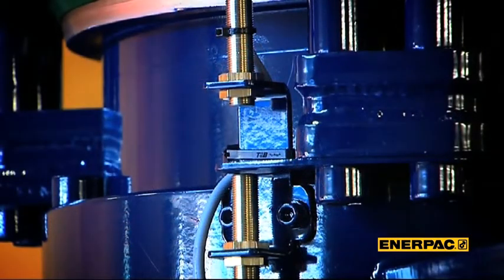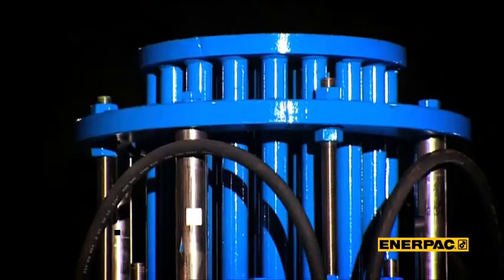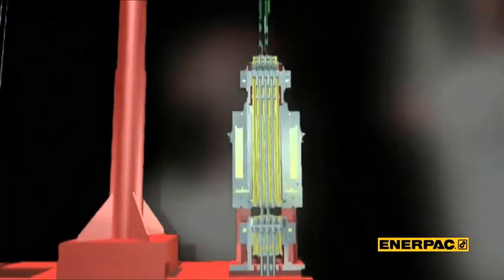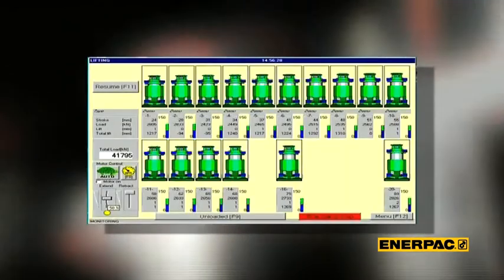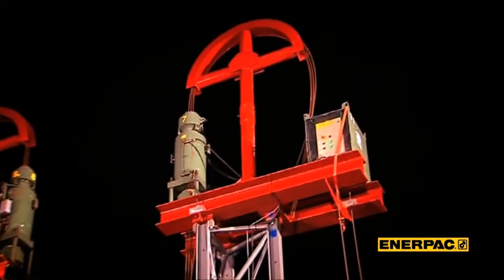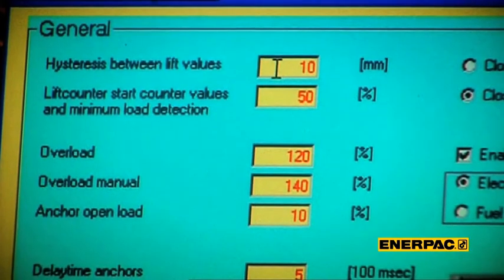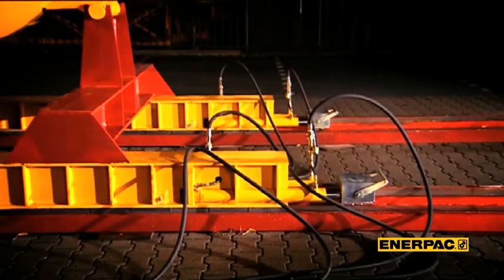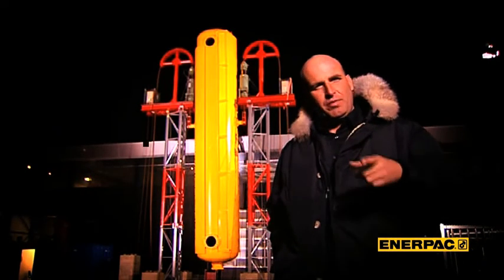Тросовый домкрат ENERPAC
Enerpac strand jacks, тросовый домкрат применяется для подъема и перемещения тяжеловесных объектов большой массы, один тросовый домкрат обладает тяговым усилием (грузоподъемностью) до 1000 тонн.

ЦСТ "ТрансЛифтехника" - официальное представительство Goldhofer AG, ENERPAC IS, TTS в России и странах СНГ.